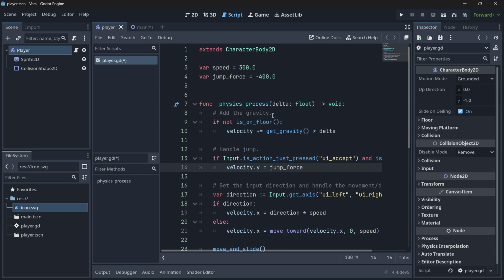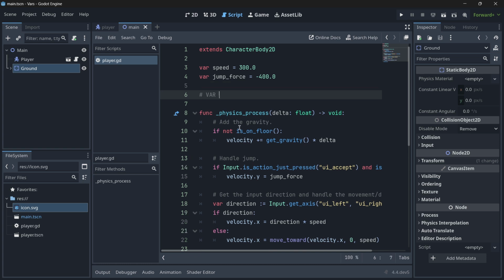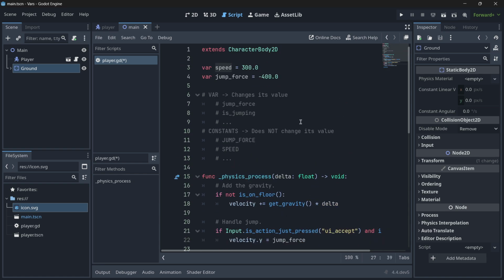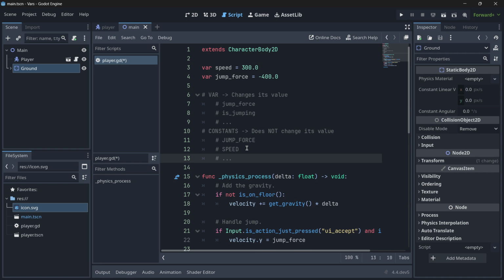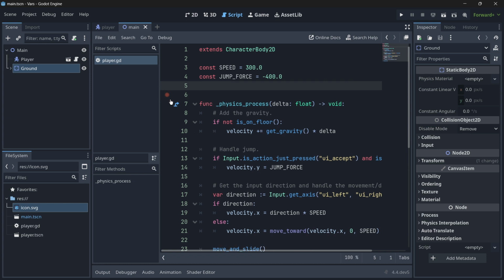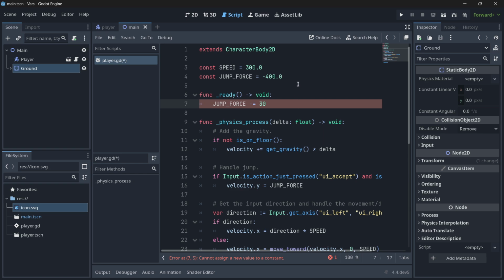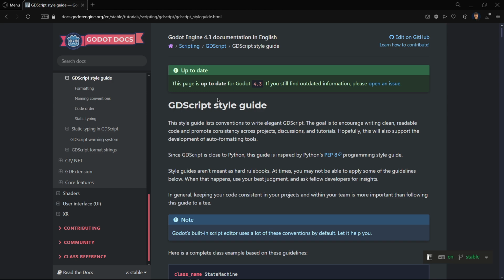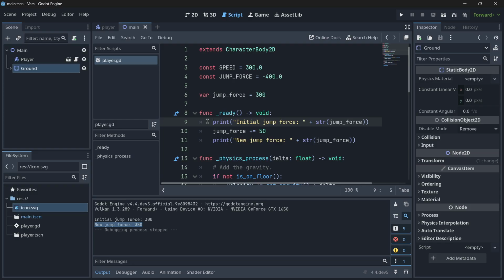Stop using Variables in Godot Wrong!